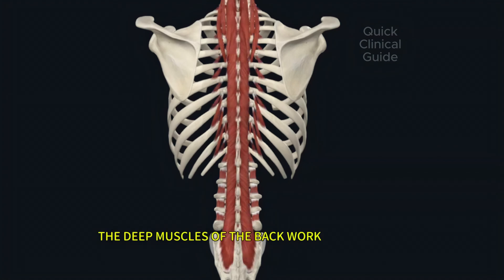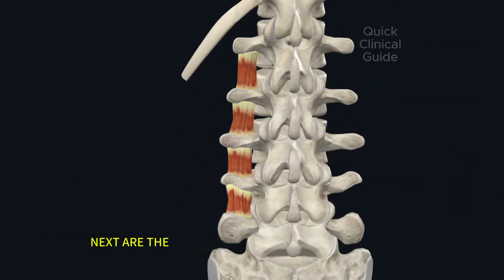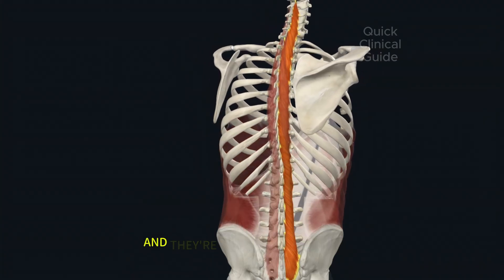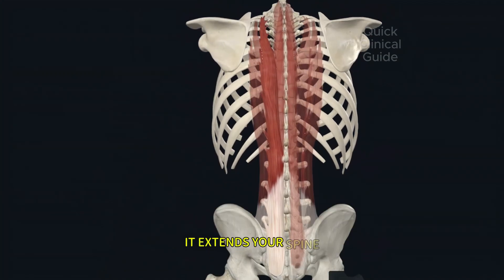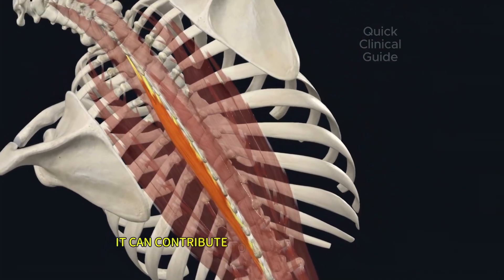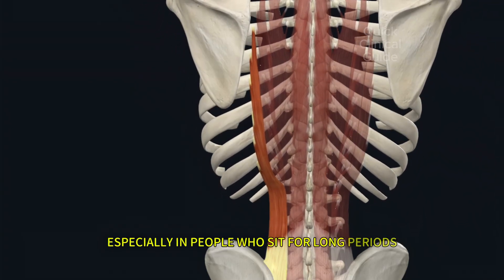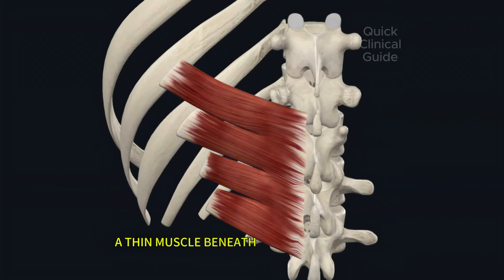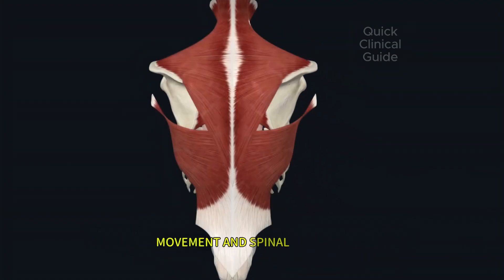How Deep Back Muscles PROTECT Your Spine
Most people think of big muscles like the lats or traps when they picture the back — but deep beneath those layers lie the real heroes of spinal stability. In this video, we’ll uncover the forgotten deep back muscles that silently protect your spine, keep you upright, and control every small movement you make.

You’ll learn about the rotatores, multifidus, intertransversarii, and erector spinae muscles — how they work together to support posture, prevent injury, and even influence breathing.

0:10 long rotatores muscle
0:23 lateral intertransversarii lumborum
0:43 multifidus muscle
1:03 longissimus thoracis
1:22 spinalis thoracis
1:40 iliocostalis lumborum
1:59 iliocostalis thoracis
2:16 serratus posterior inferior
2:31 serratus posterior superior

This channel aims to provide quick, simple, and easy to understand medical content.